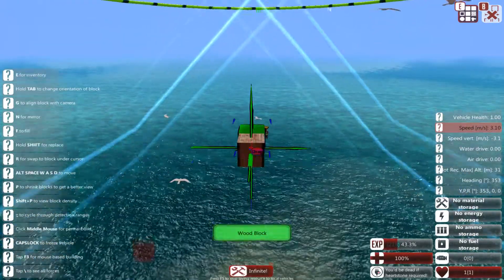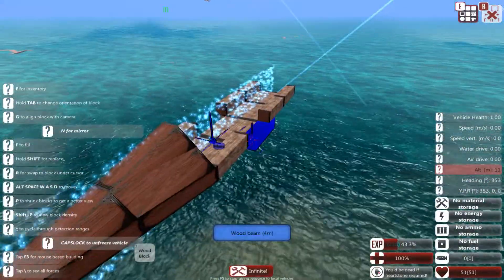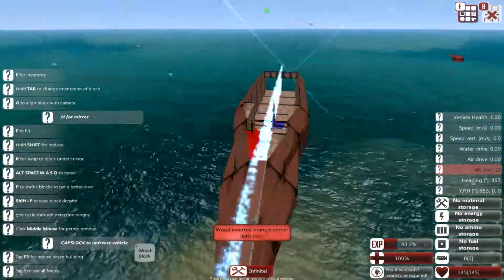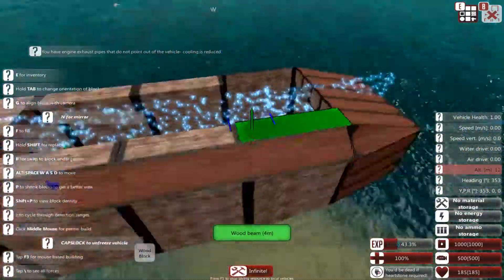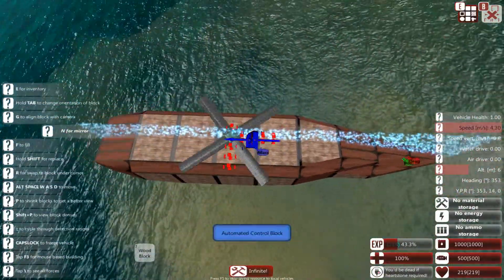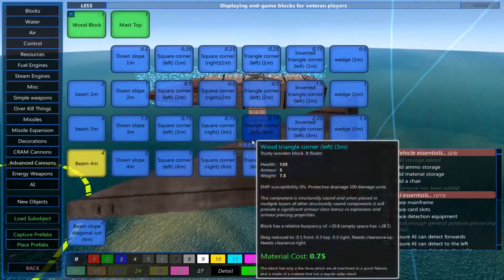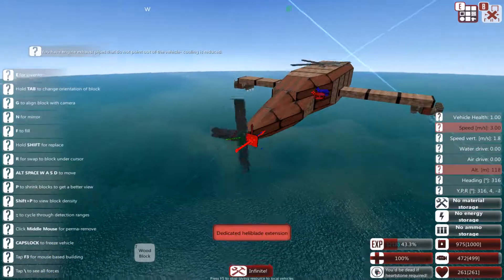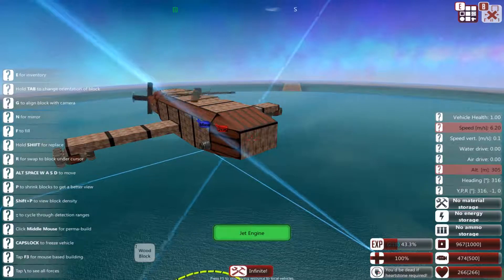From The Depths, Helicopter Guide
This video is a guide on how to make helicopters in from the depths,  not too deep just the basics and it is best to experiment with this.

Notice all the descriptions were the same?